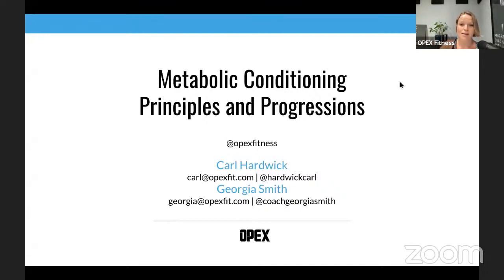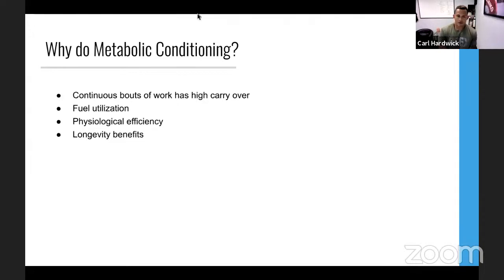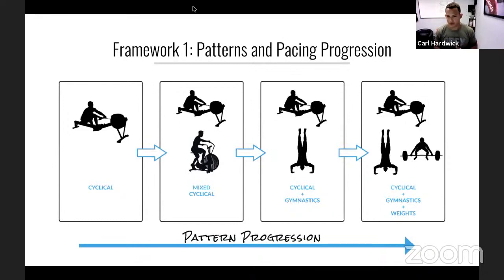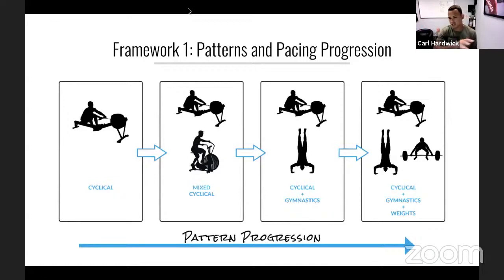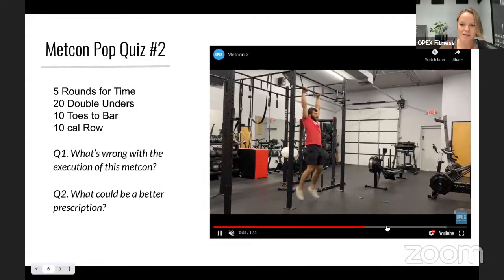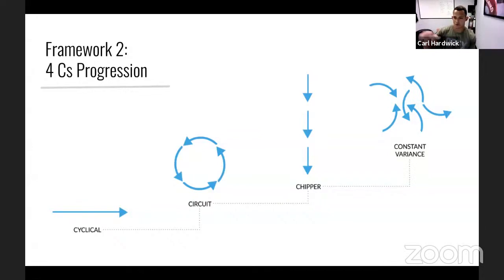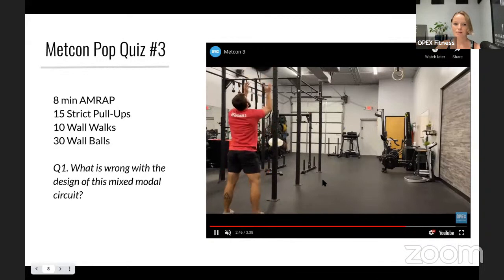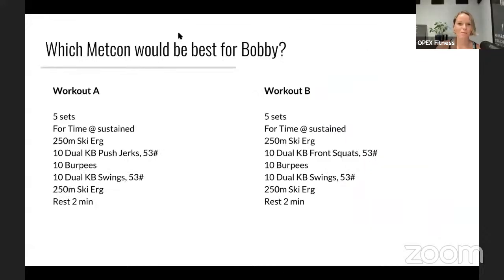Metabolic Conditioning Principles and Progressions Webinar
Become a fitness professional and learn how to write better exercise, nutrition, and behavior programs with the Coaching Certificate Program

Or you can dip your toes in and learn the essentials with our Programming: Principles introductory course

If you're uncertain about your next step, start with our Programming: Principles course.

(If you’re undecided, start with Programming: Principles and we’ll apply the $95 towards your CCP tuition.)